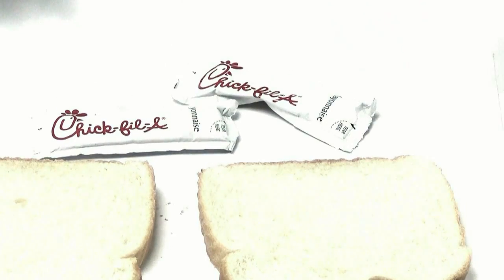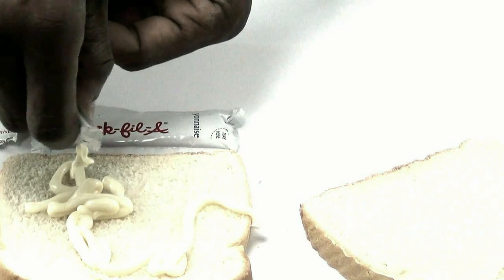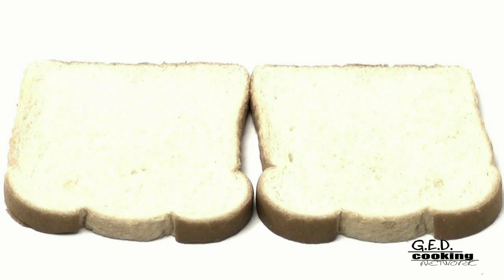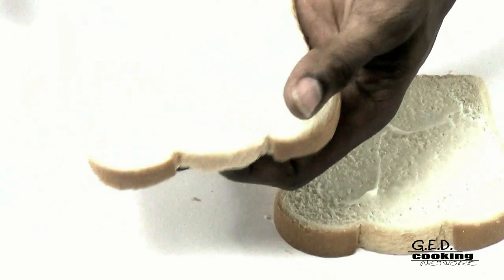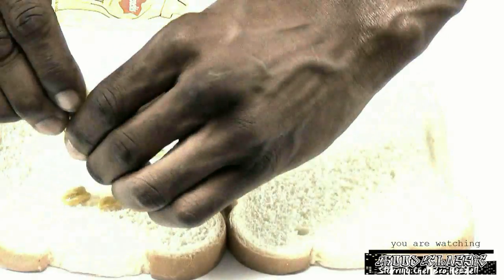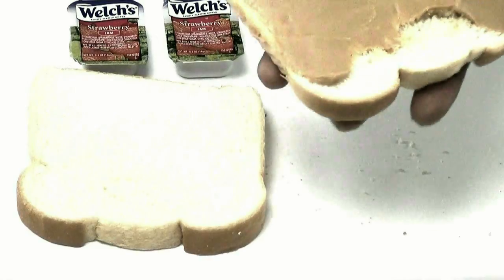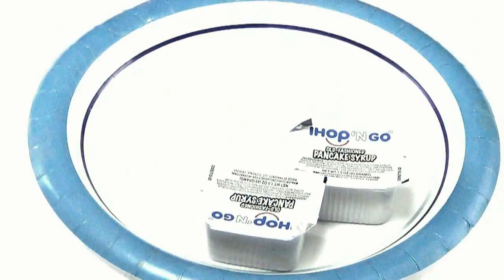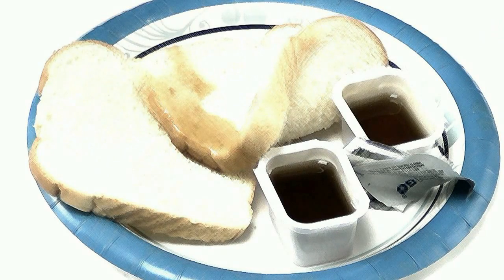Bro Keezell with 5 Hood Classic Sandwiches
Chef Bro Keezell